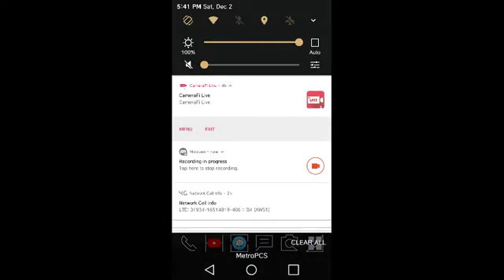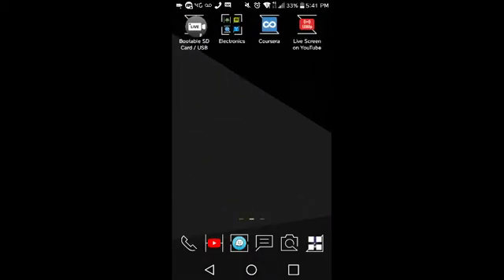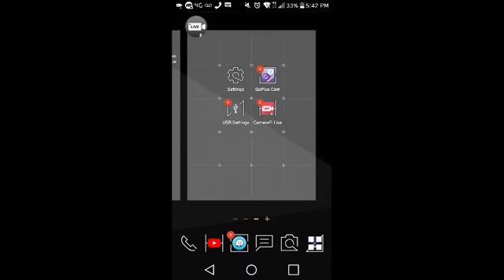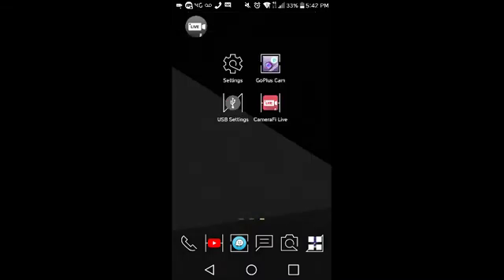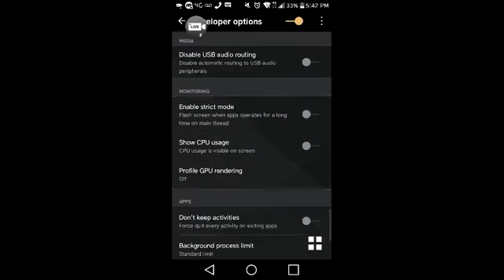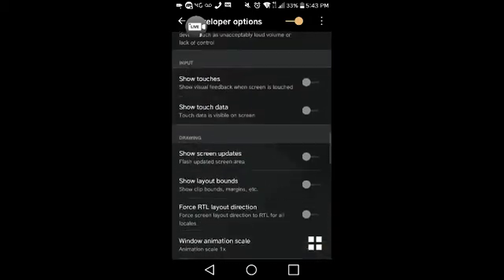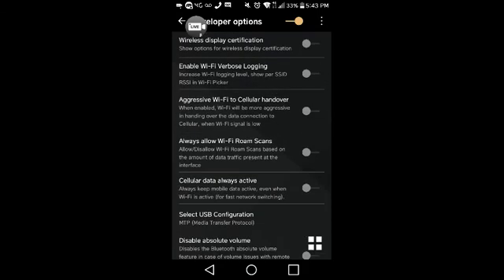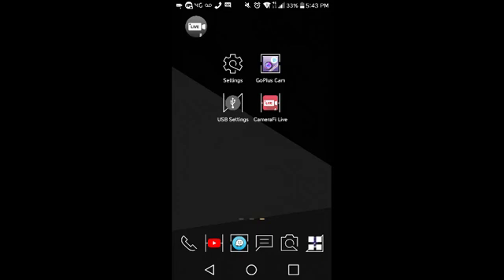LIVESTREAM WIFI Camera WIRELESSLY (SJ4000, GoPro?, etc.) on Android...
LIVESTREAM your SJCam {or other WIFI camera) on Android using a few simple apps. (I'll remake this video when I have time to. I just threw it up here, to get it out there for y'all, because I know how hard this was to figure out. I, myself, had given up and then stumbled upon this solution.) .You're welcome.